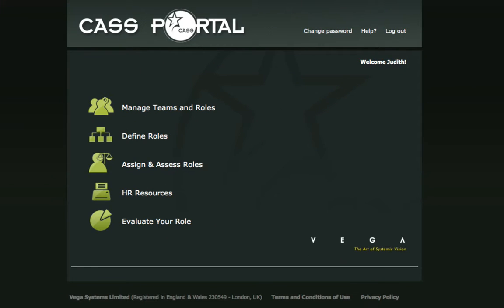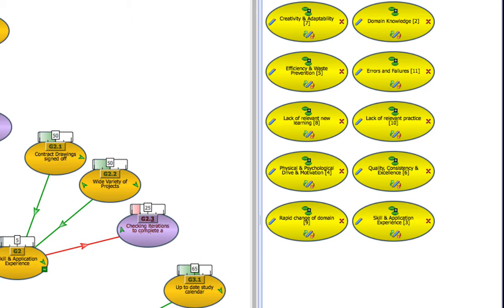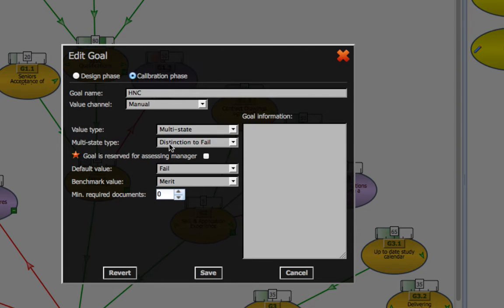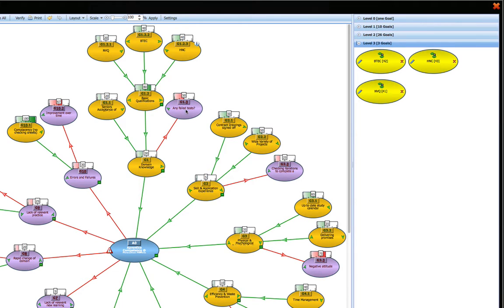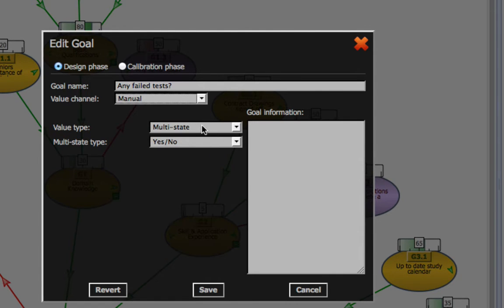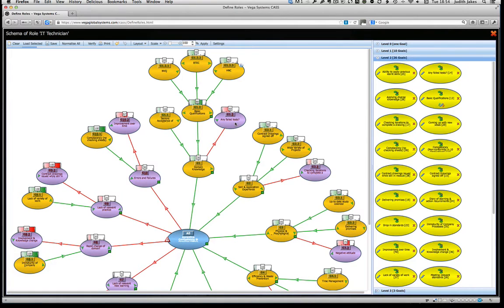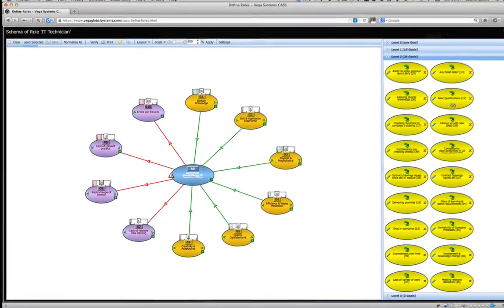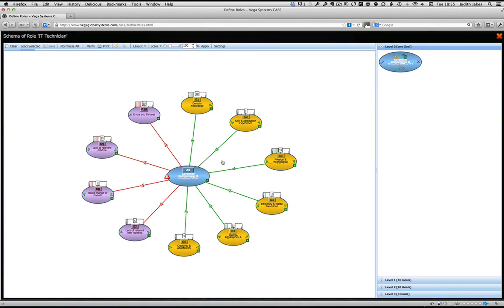T6 Editing a Schema from Repository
How to amend the schema so that it meets your requirements